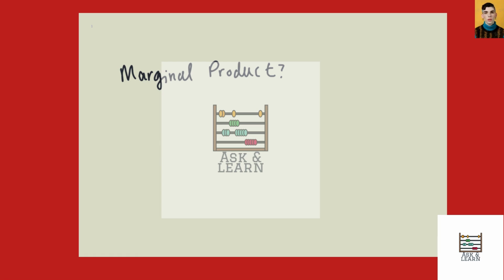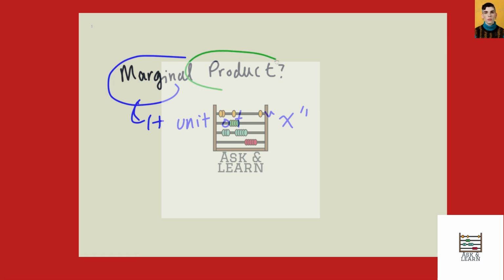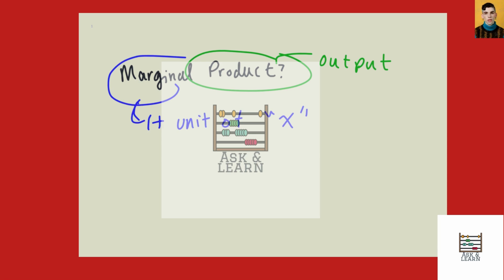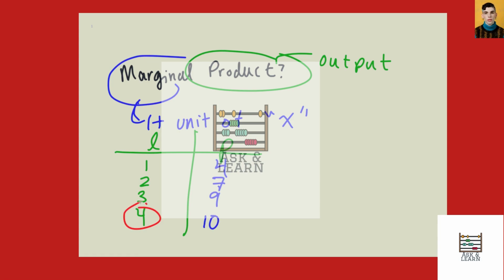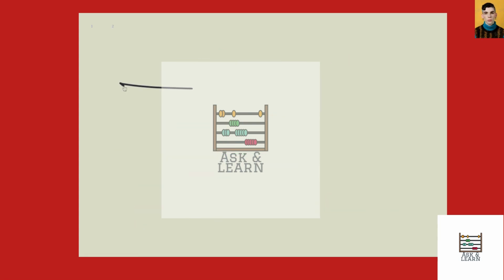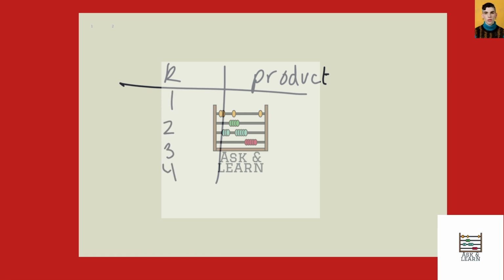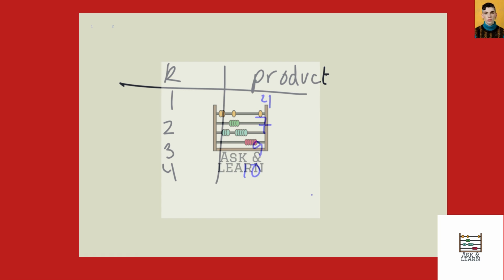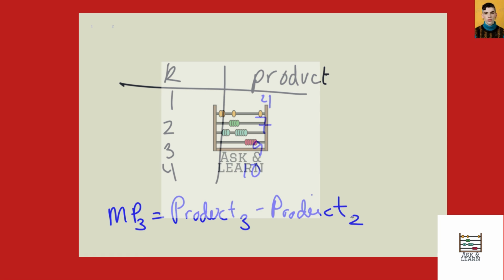How do we calculate marginal product?